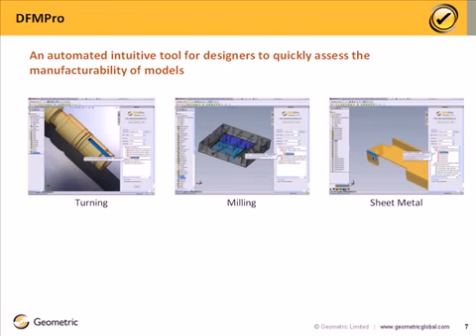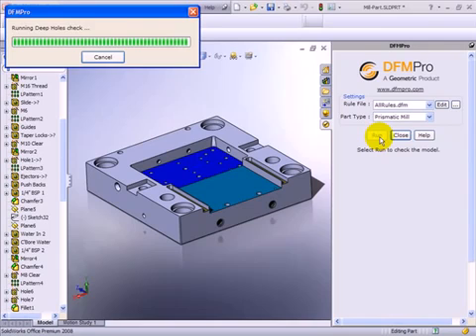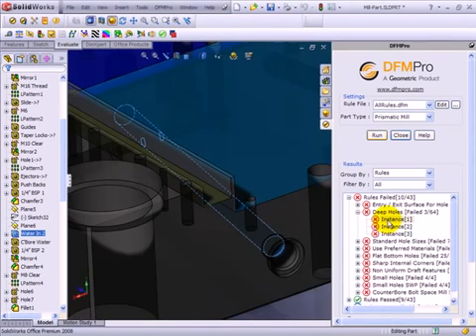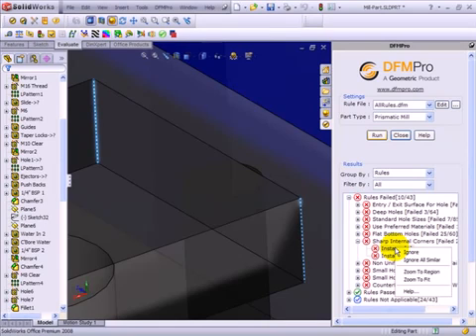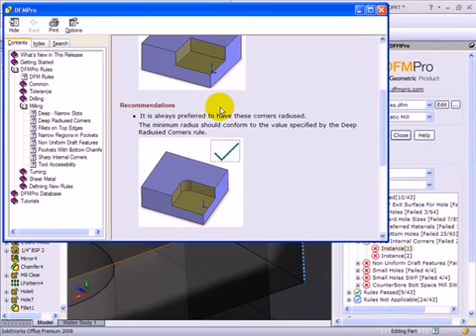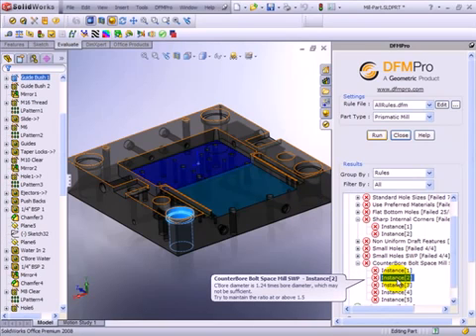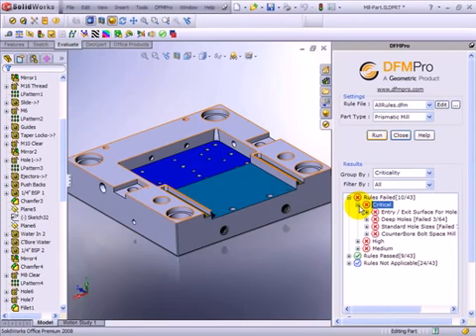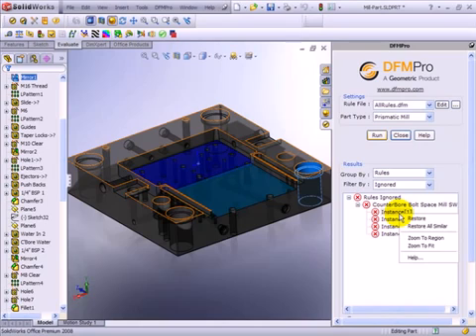How DFMPro Works - Part 1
View this short video to understand why you need a Design for Manufacturing Software and How it Works, To know more